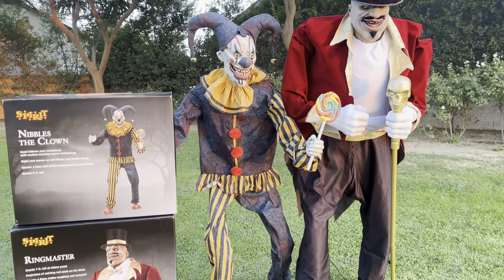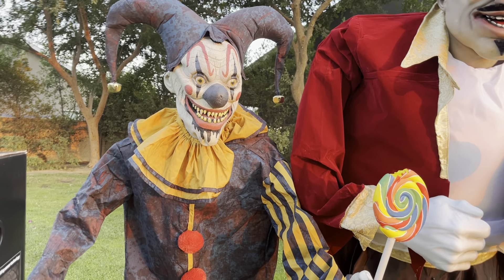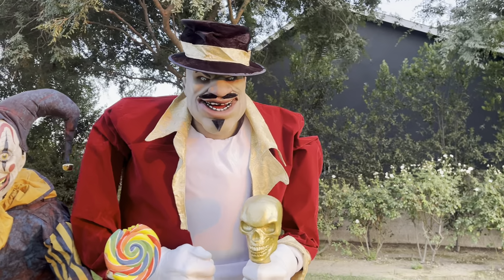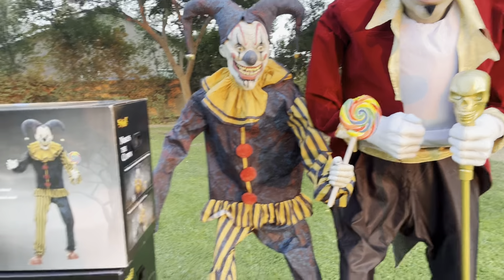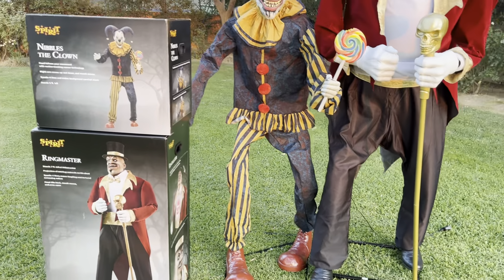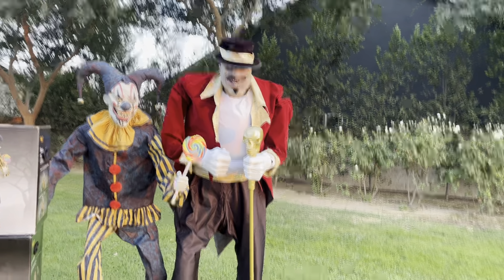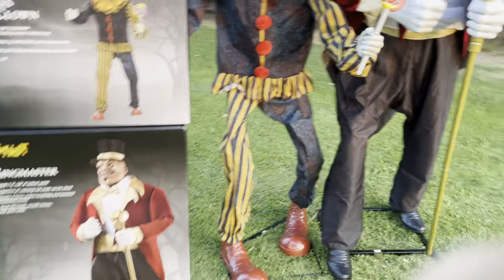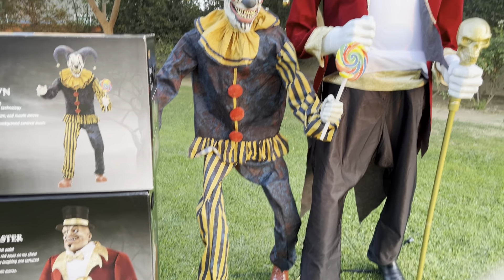Spirit Halloween Ringmaster & Nibbles the Clown review!